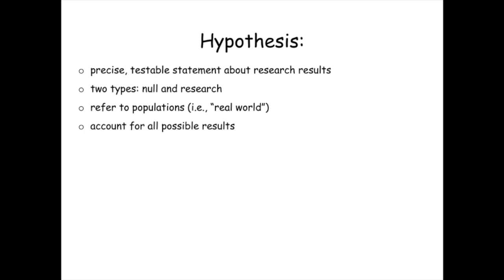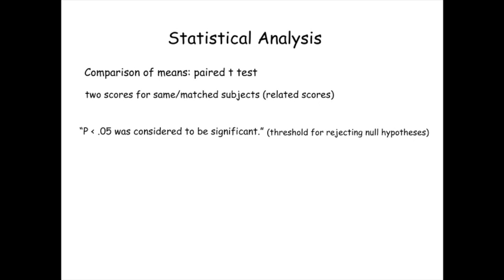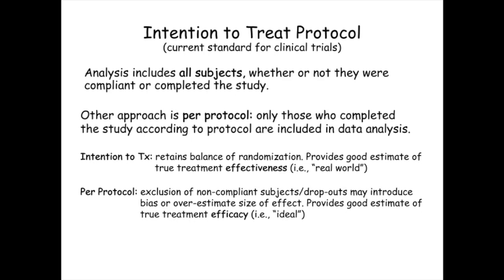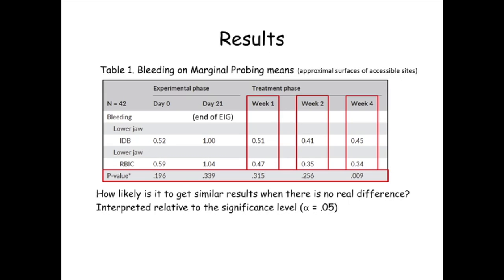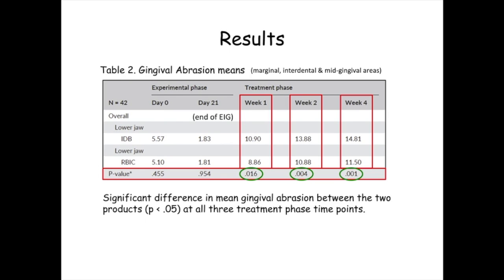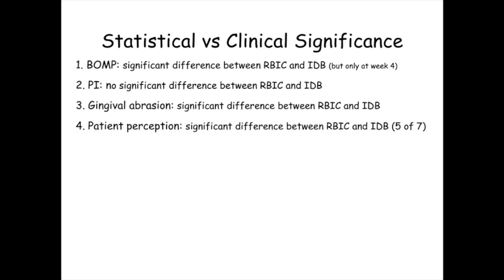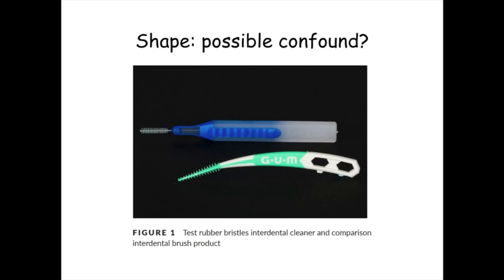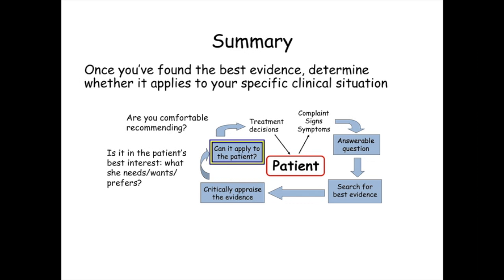EBD Part 2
hypothesis testing & statistics, results & conclusions